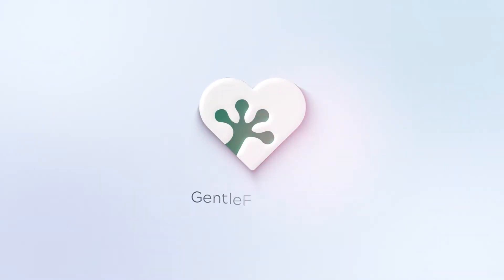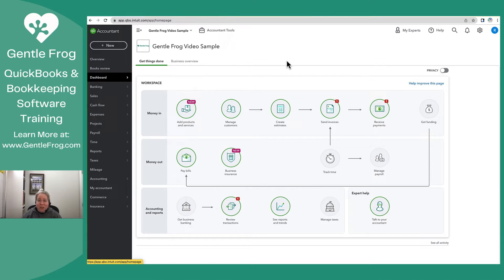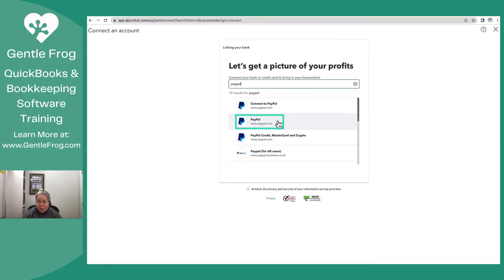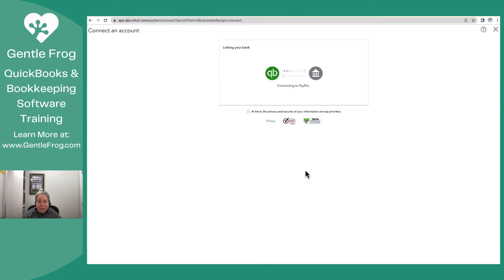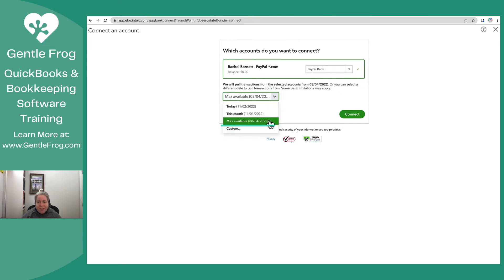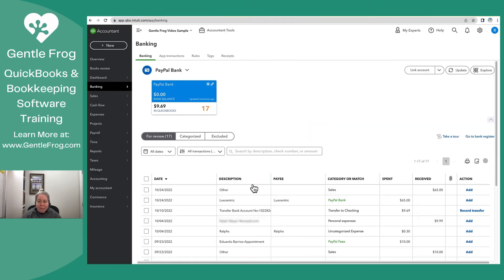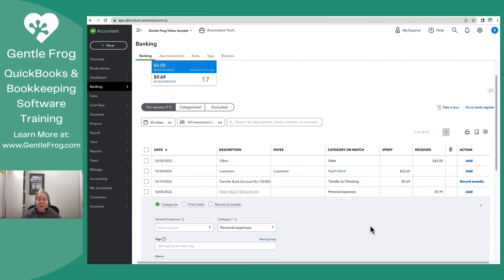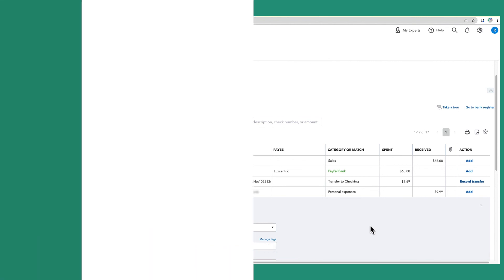How to Connect PayPal to QuickBooks Online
There are two ways to connect your PayPal account to QuickBooks Online. In this video, I'm going to show you the "original" way. This way will download your PayPal transactions similar to how bank account transactions are downloaded.

I have a video showing how to use PayPal Connect which can download your PayPal transaction as Sales Receipts

Not sure if you want your PayPal transactions downloaded as sale receipts? This blog post on using invoices, sales receipts, and deposits might help you out

Timestamps
00:00 - Intro
00:23 - Connect account
00:50 - Paypal versus PayPal Connect
01:40 - Which accounts do you want to connect?
02:24 - Review categories
03:16 - Outro